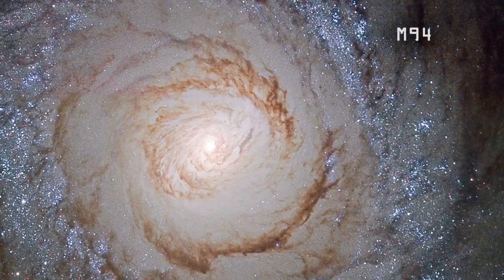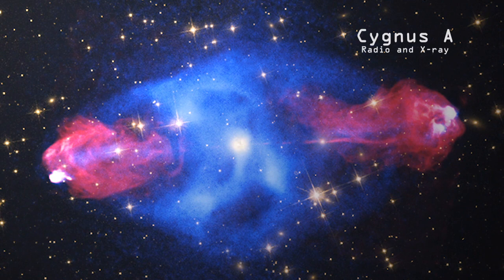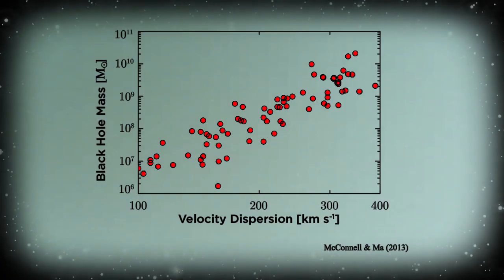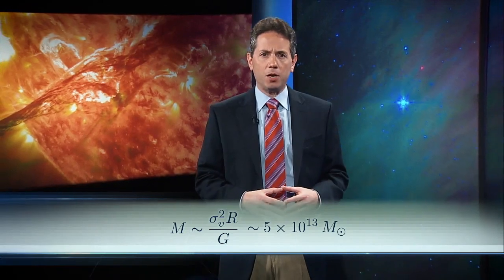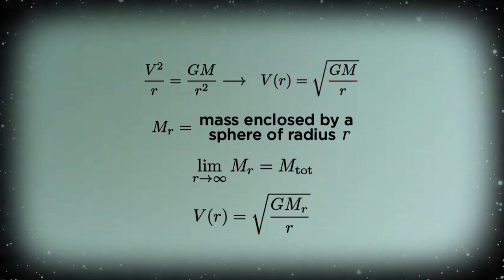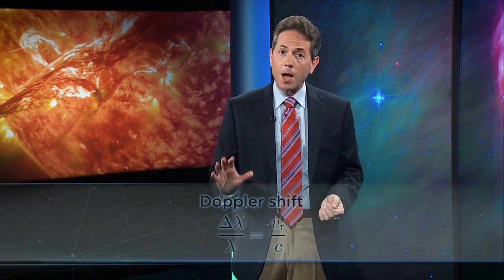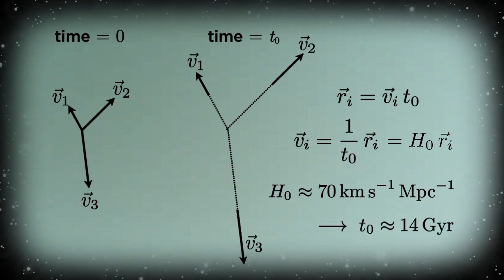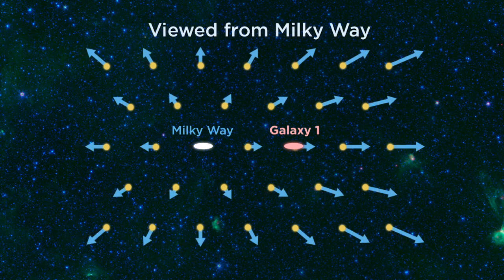Introduction to Astrophysics | Lecture 22 "Dark Matter" - Dark Matter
Begin with active galaxies that have supermassive black holes gobbling up nearby stars. Then consider clusters of galaxies and the clues they give for missing mass—dubbed “dark matter.” Chart the distribution of dark matter around galaxies and speculate what it might be. Close with the Big Bang, deduced from evidence that most galaxies are speeding away from us; the farther away, the faster.